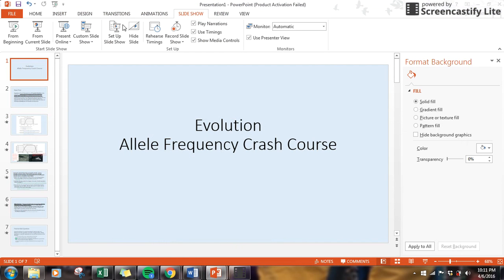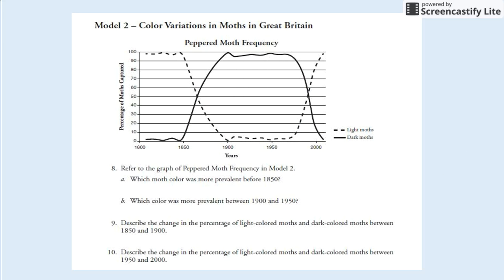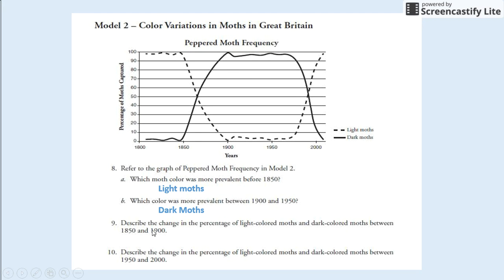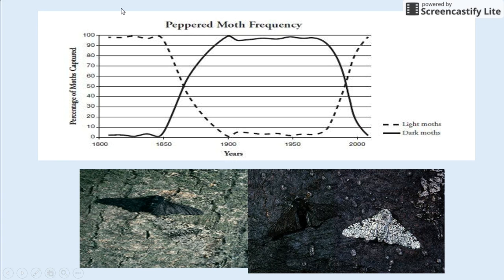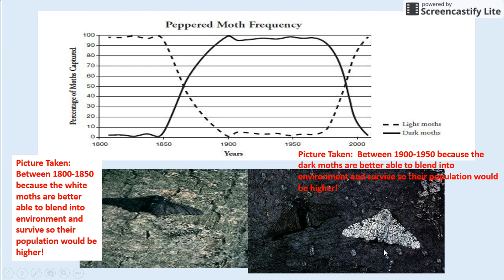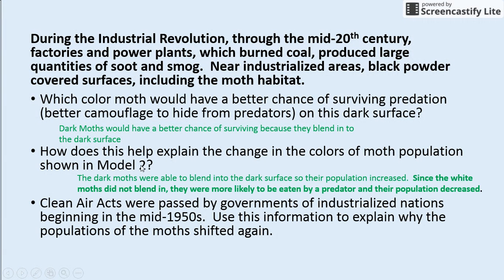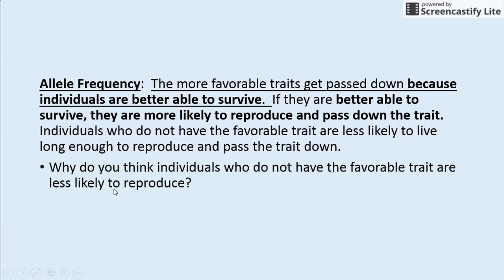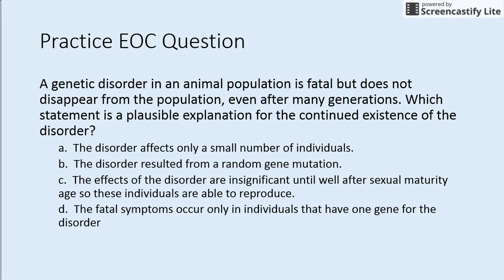Allele Frequency Crash Course